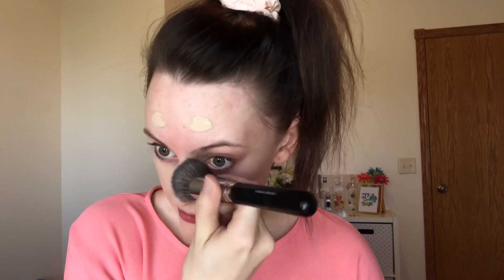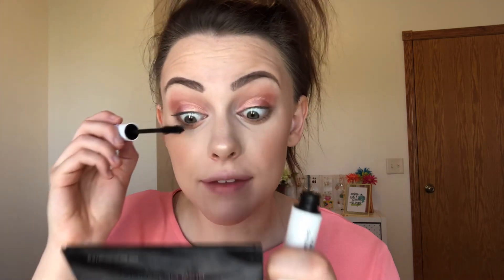SIMPLE & FRESH SPRINGTIME MAKEUP | Affordable Spring Look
Hey guys! I have been DYING to break out the springtime looks and it's finally 80 degrees in Nebraska, so I took full advantage! I want to know in the comments what you're excited for now that the weather is getting warm!

Lip Liner: BH Cosmetics Lip Liner in Stripped
Liquid Lipstick: BH Cosmsetics Liquid Linen in Carin